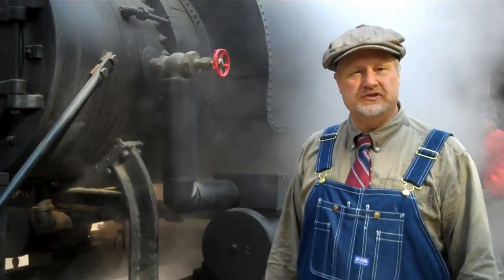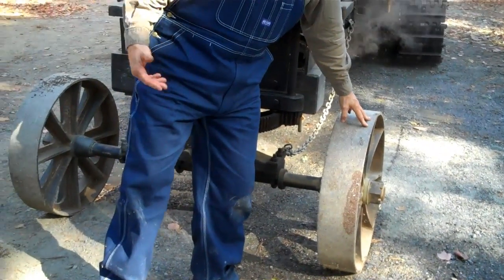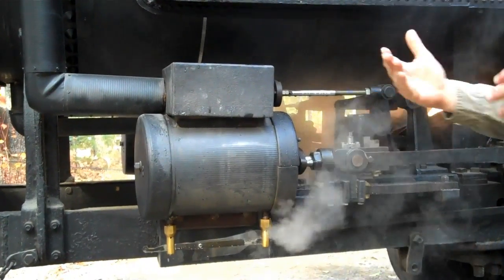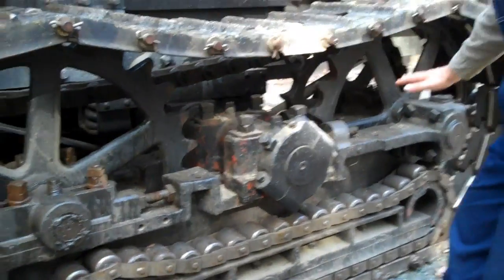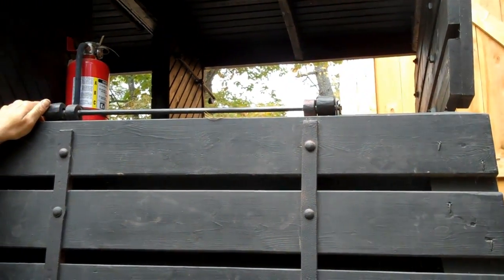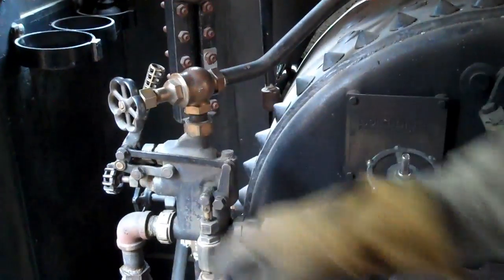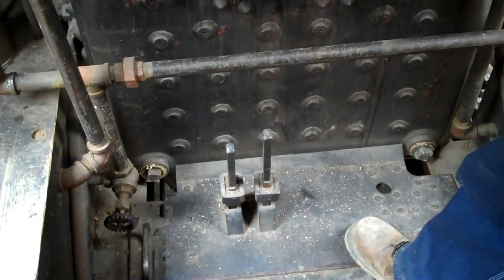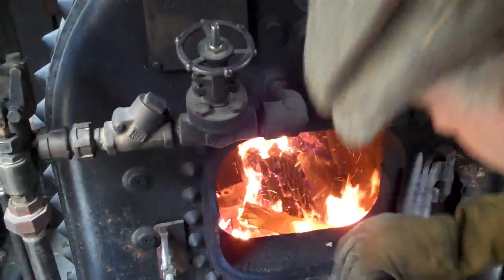How a Lombard Steam Log Hauler Works